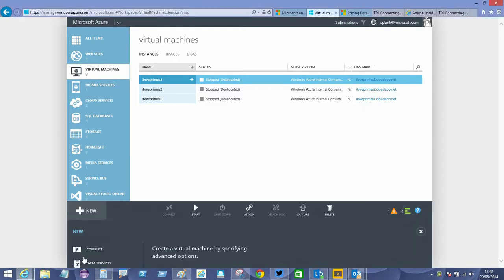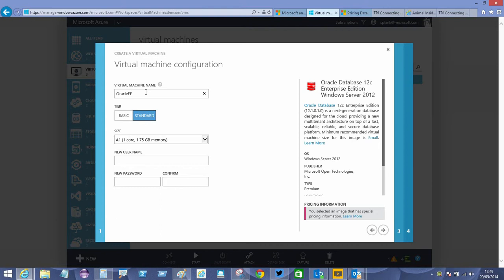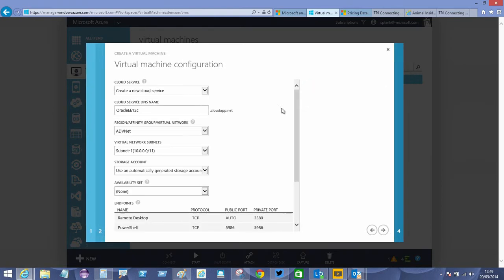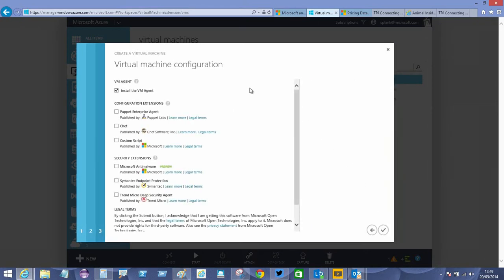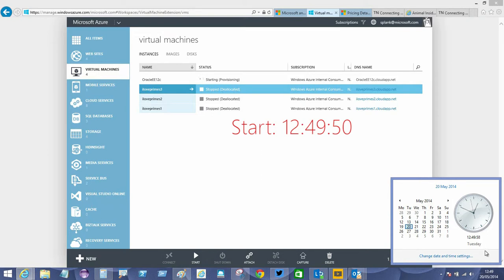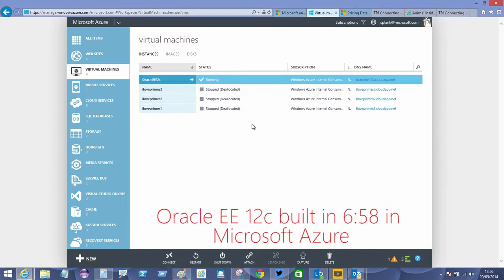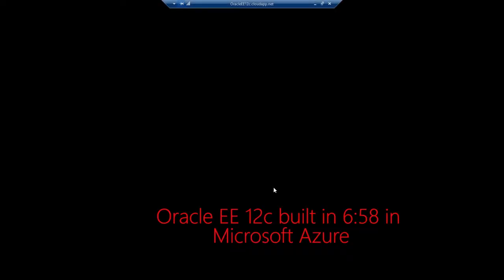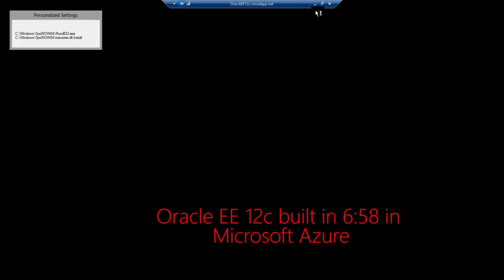How Long does it take to build Oracle Enterprise 12c Database on Azure?